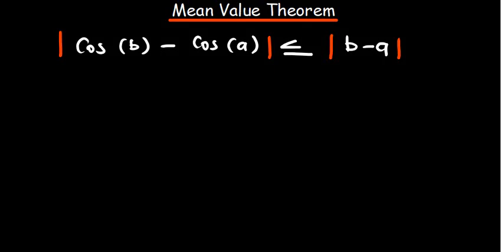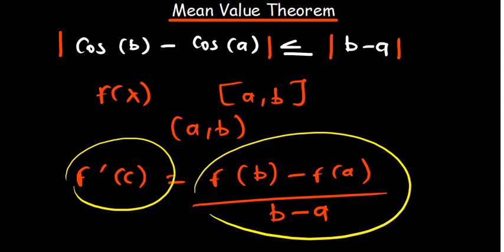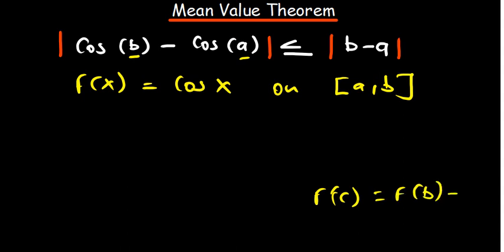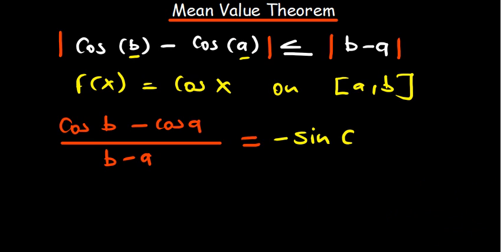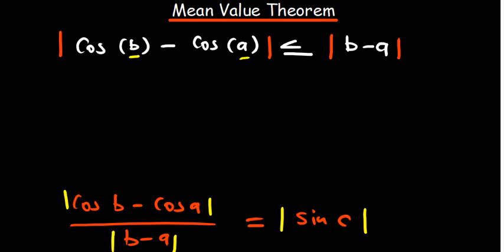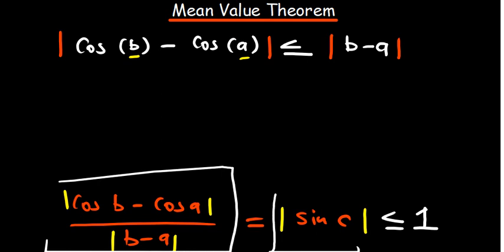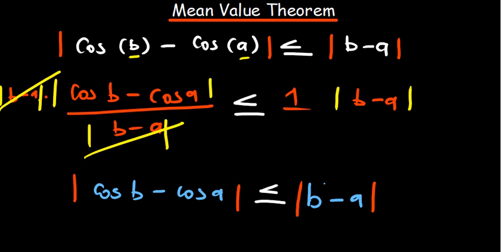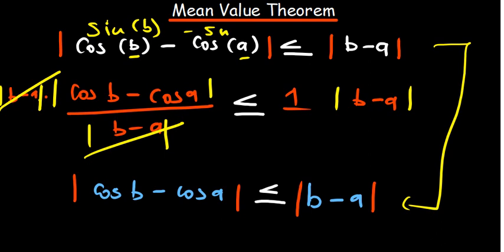Proving using Mean Value Theorem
The Mean Value Theorem states that if a function f is continuous on the closed interval [a,b] and differentiable on the open interval (a,b), then there exists a point c in the interval (a,b) such that f'(c) is equal to the function's average rate of change over [a,b].